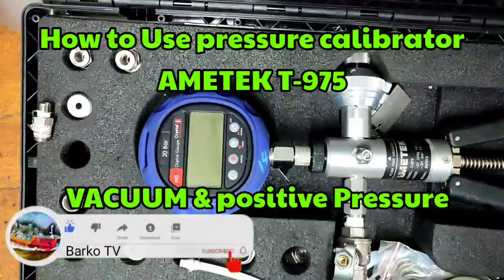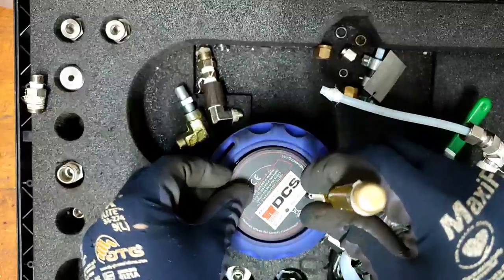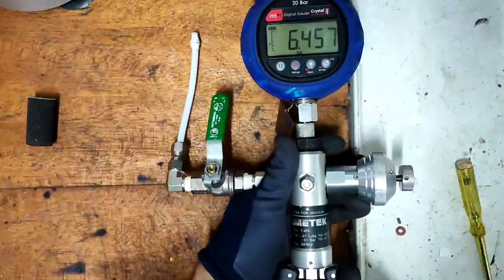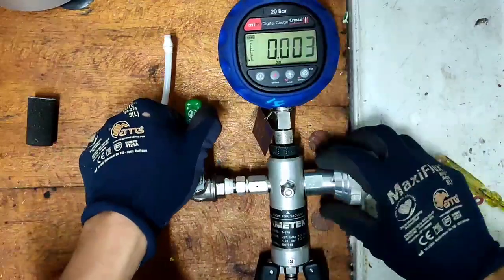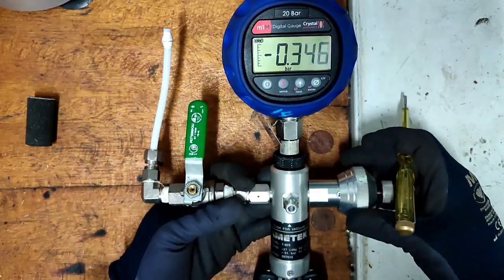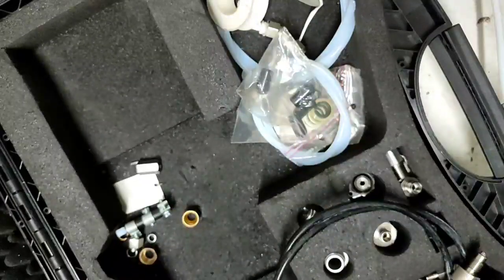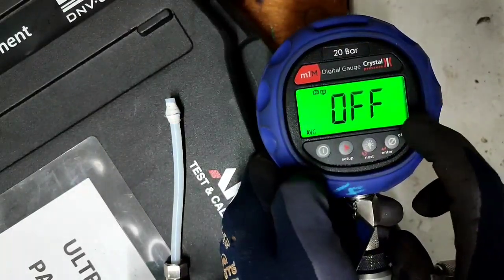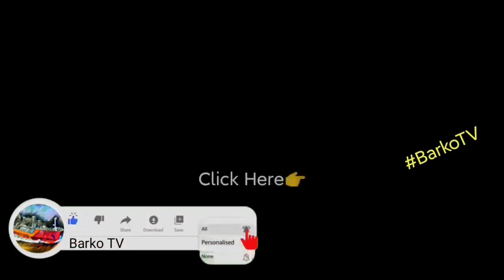How to use pressure calibrator for vacuum & positive pressure | Ametek T-975 | Kalecky | Barko Tv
How to use pressure calibrator for vacuum & positive pressure | Ametek T-975 | Kalecky | Barko Tv | Marino